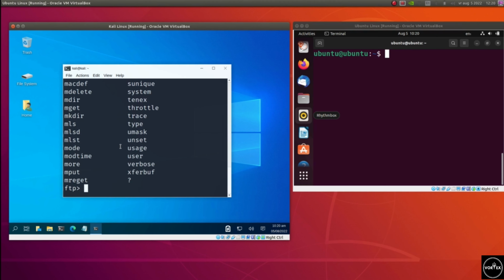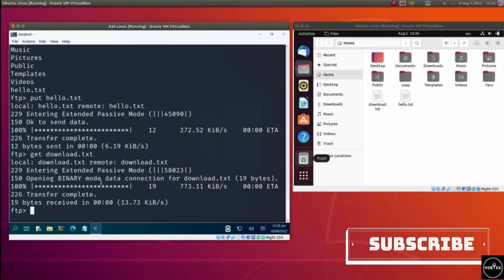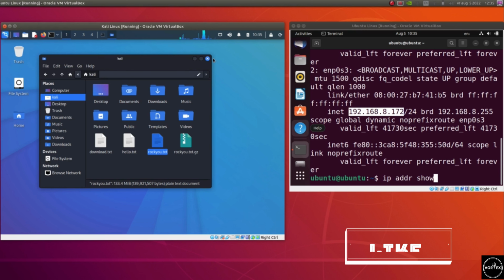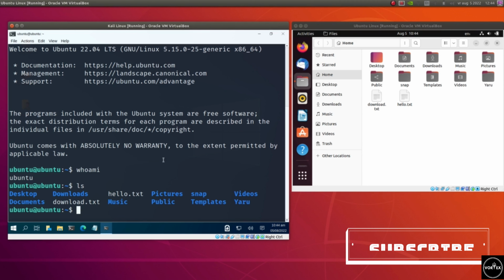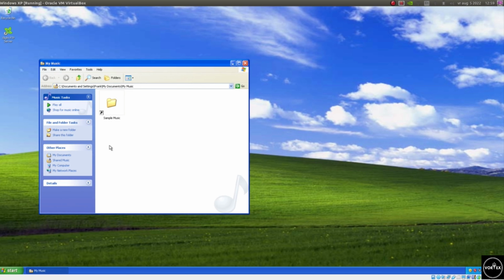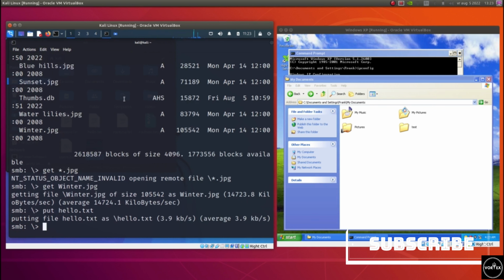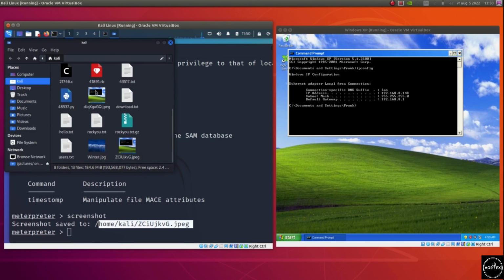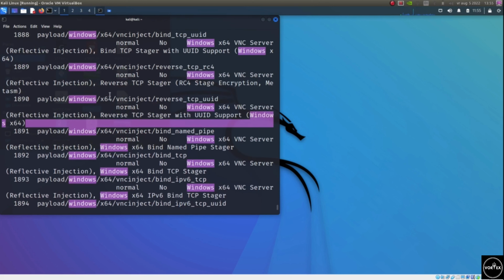किसी भी कंप्यूटर या मोबाइल को हैक कैसे करें किसी भी OS का उपयोग करके ?? | How to hack Pc Or Phone?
This video shows the steps to generate a payload using FTP and how to get the reverse meterpreter session to hack an android phone remotely.

00:27 - Introduction& suggestion
00:28 -File Transfer ( FTP )
07:18 -  FTP Exploit
13:30 - Secure Shell ( SSL )
17:10 - Exploit SSH
21:37 - SMB (Shared Folders)
24:26 - SMB - Null Session Attack
27:42 - SMB Hack Windows
How to hack an android phone is among the most common questions that we get; so we decided to create a tutorial that shows the steps to hack an android based mobile device using Any OS

This video tutorial focuses on the following:

• pc hack usnig network
• pc or monile hack wireless
• how to phone hack usning ubuntu
• how to mobile hack using parrot
• hack android using Kali Linux
• hack android using Metasploit windows
• how to hack android
• android hacking
• how to hack android phone with windows 10
• hack android phone
• msfvenom android hack tutorial

In this video, we are going to learn how to hack an Android phone using the Metasploit framework. Android devices are growing very fast worldwide and actually using a lot of the core capabilities of Linux systems. That is why choosing Android is the best way to learn Mobile Penetration Testing.